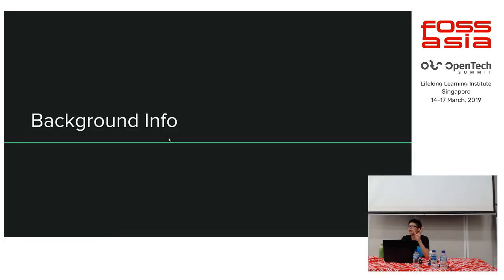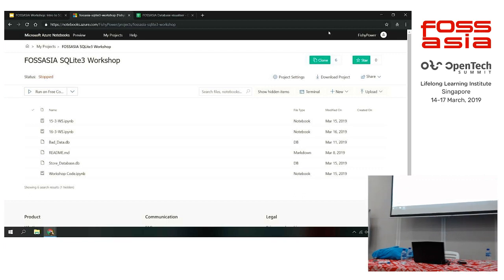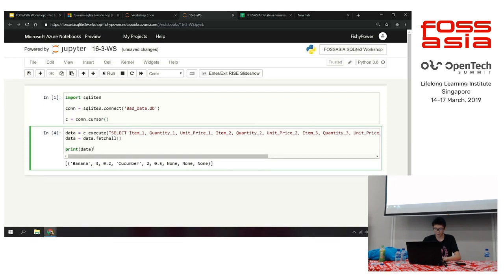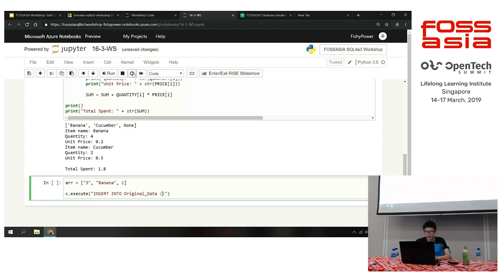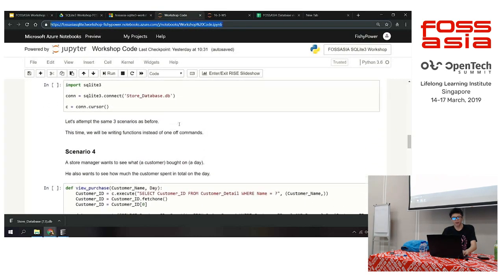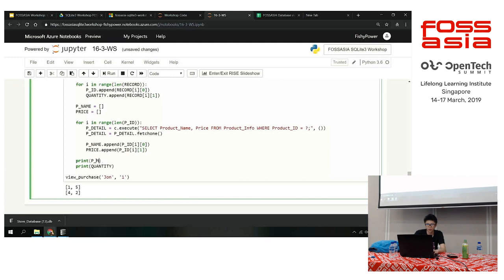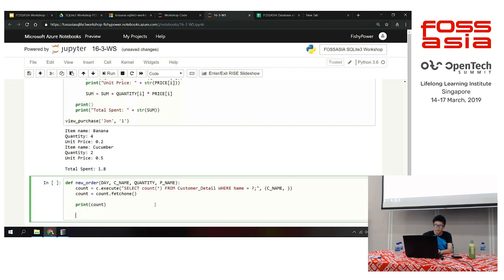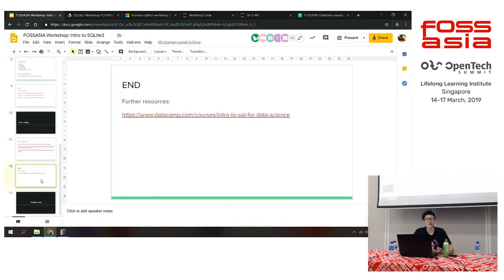Introduction to SQLite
16 March 2019 19:00, Training Room 2-2

Participants will learn about relational databases through SQLite, a self-contained, serverless, zero-configuration, transactional SQL database engine which is the most widely deployed database in the world. Both single and multi-table (with normalization) scenarios will be covered. Participants will connect to SQLite using the Python sqlite3 standard library module to perform common operations.